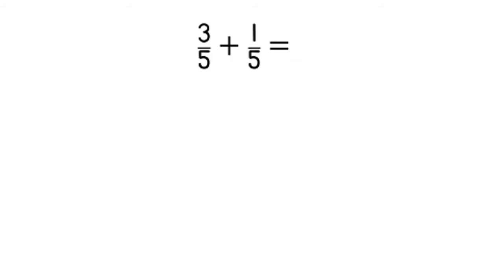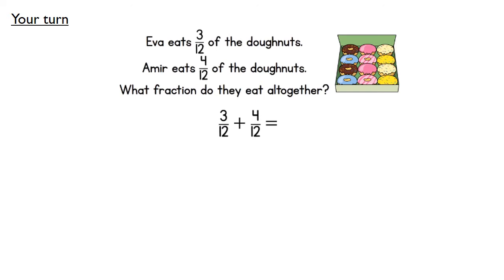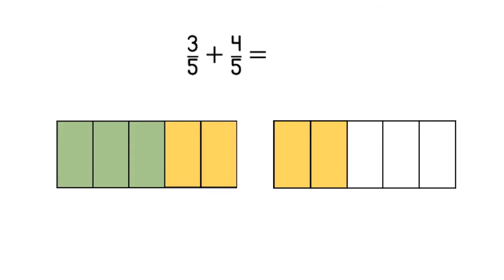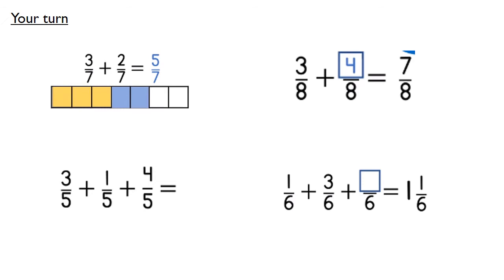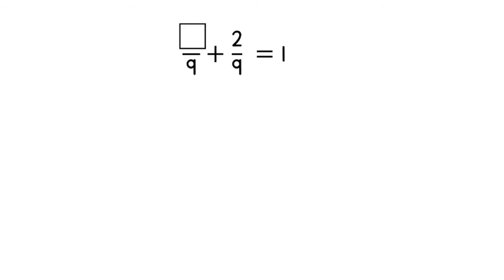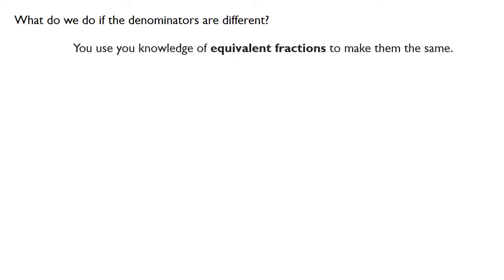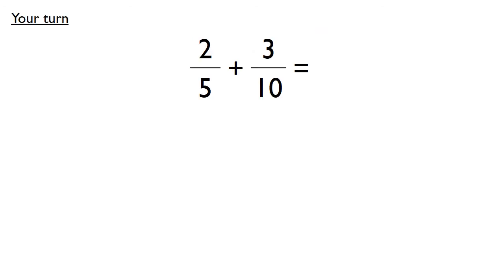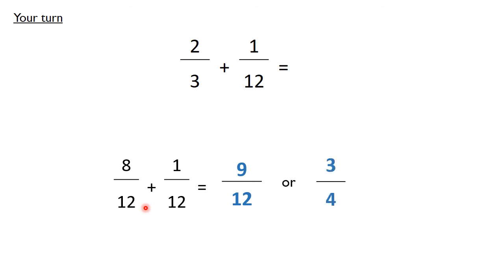Adding fractions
Wednesday 10th June